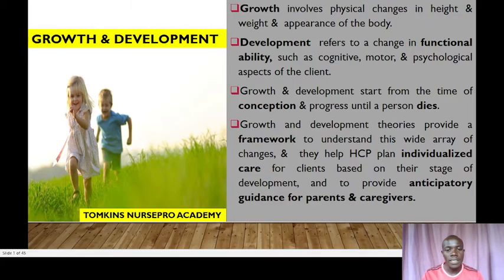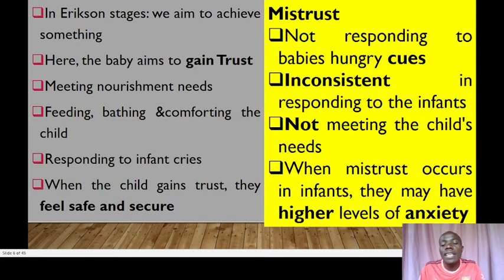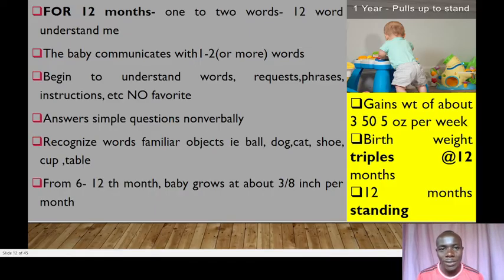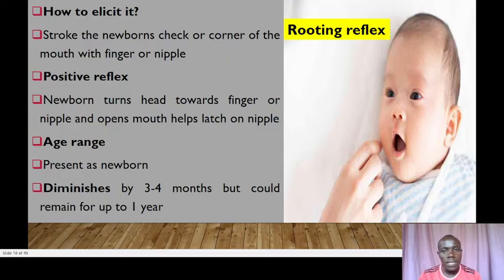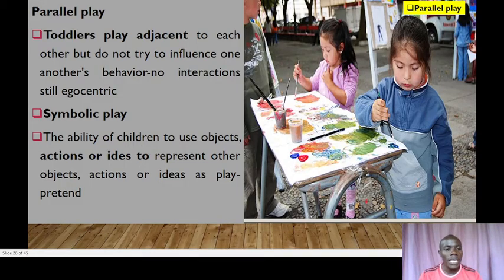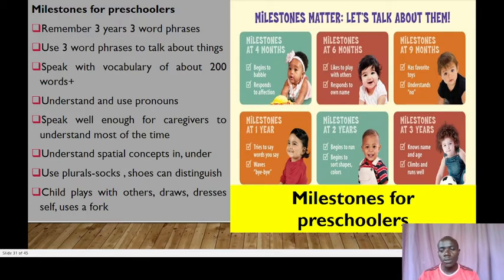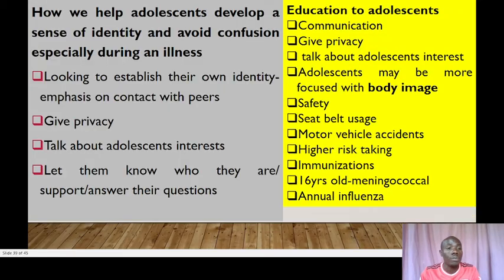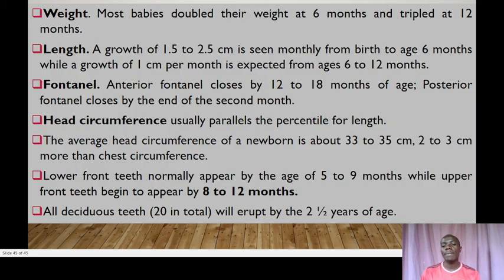GROWTH AND DEVELOPMENTAL MILESTONES-SIMPLIFIED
2.
3. To attempt the free quiz on growth and development
4.
5. To attempt the free quiz on toddlerhood,
8. To attempt the free quiz on adolescents,
9. To attempt quiz on Jean Piaget
10. To attempt quiz on Erickson's 8 Stages of development
11. FINAL CAT FOR PEADS